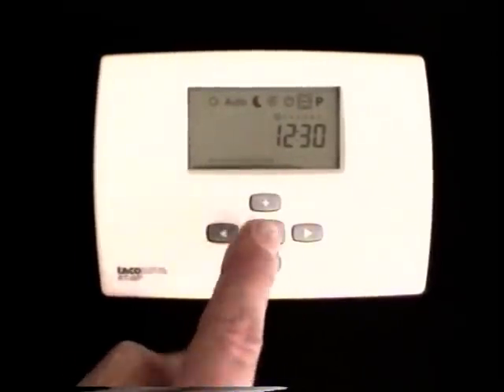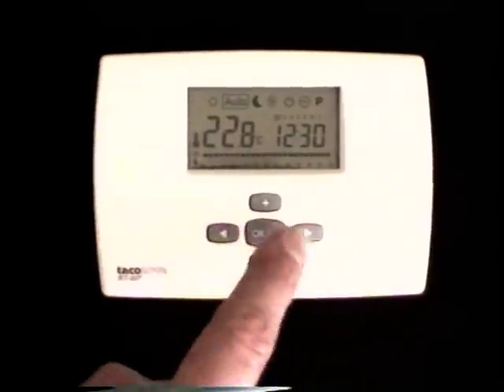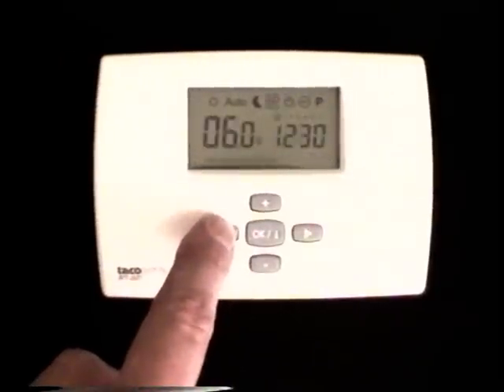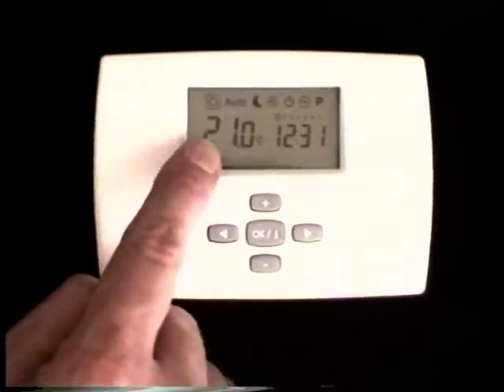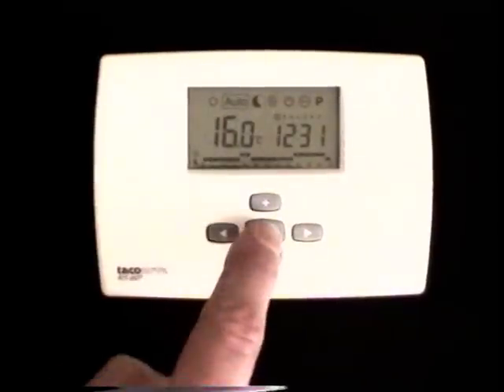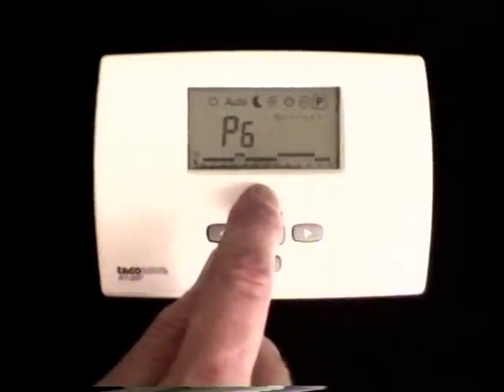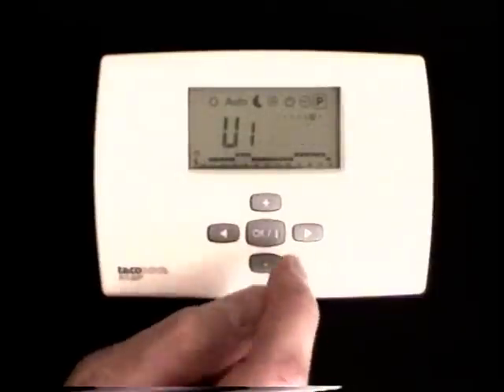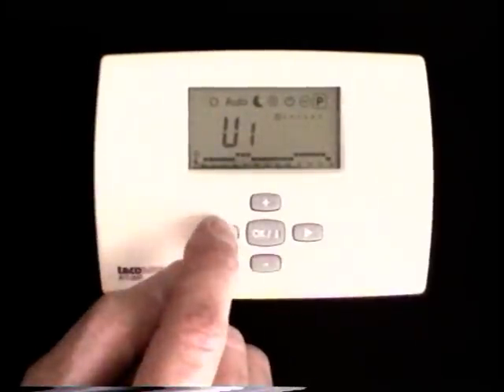RT-WP / NOVASTAT EL WEEK Digital Roomstat Instruction Guide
This is a Video tutorial on our RT-WP Digital Room Thermostat for Easy Use. The product is either called the RT-WP or NOVASTAT EL WEEK.

has additional printed information.